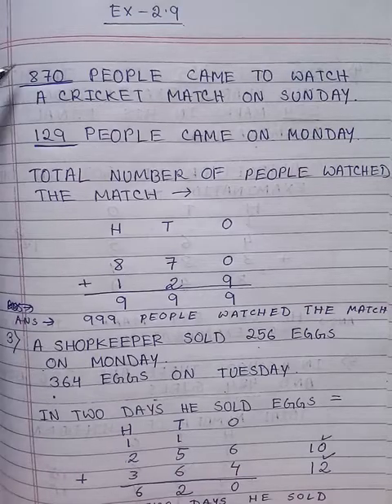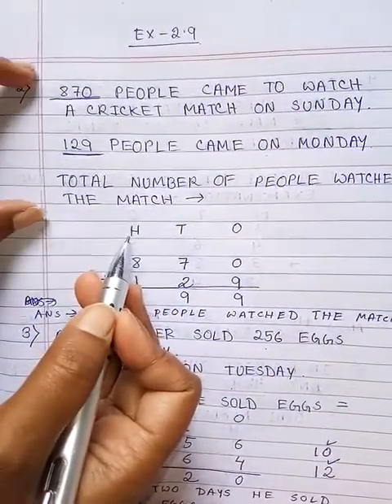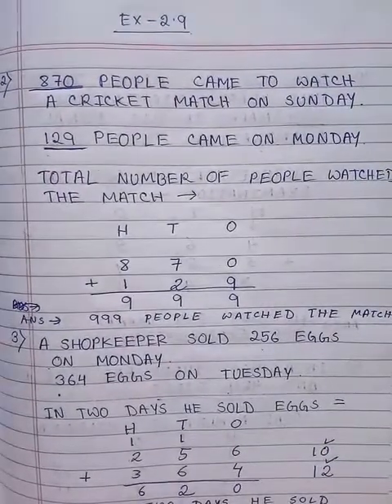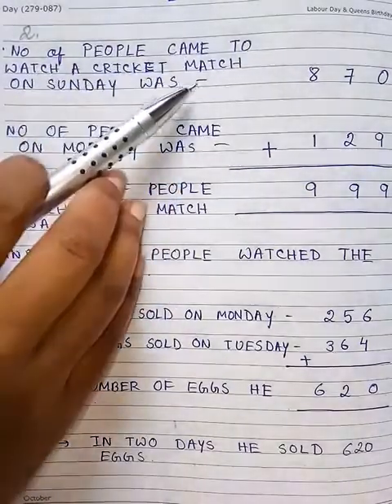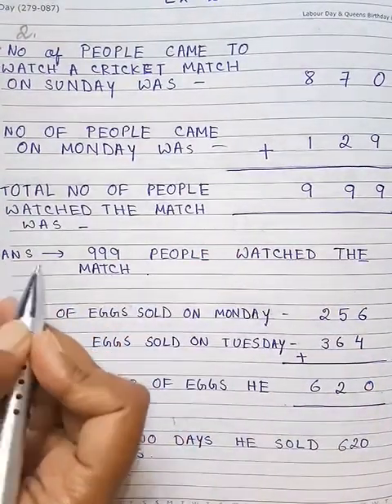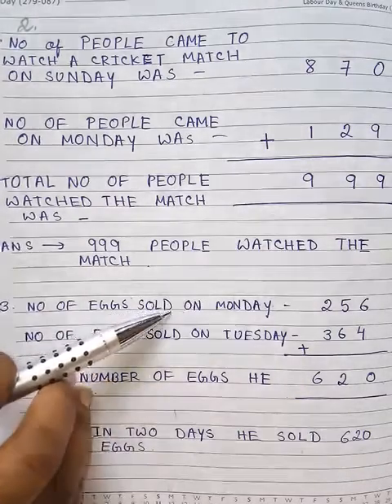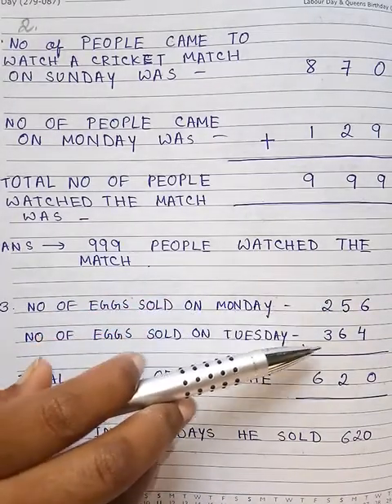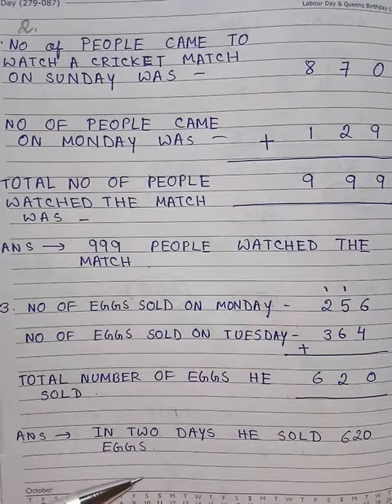STD III, MATHS, EXERCISE 2.9, PART 3